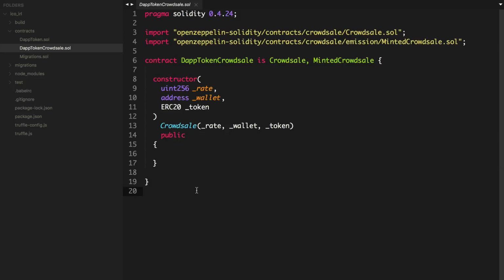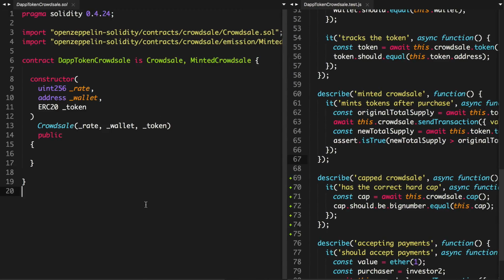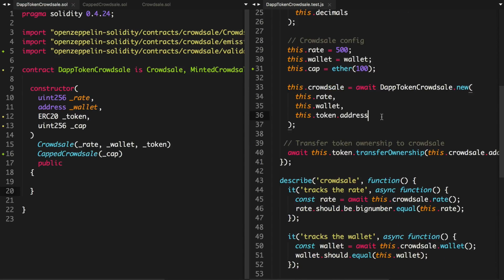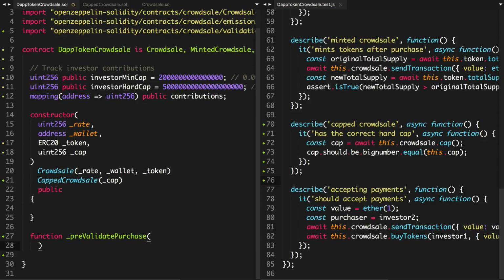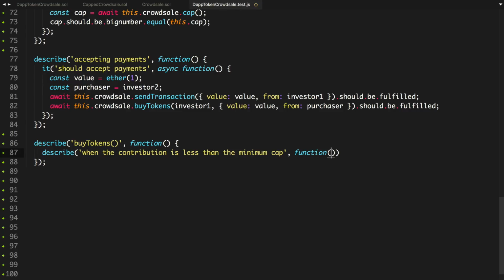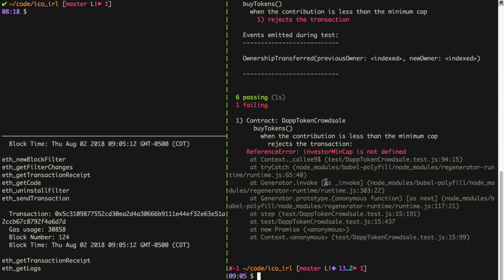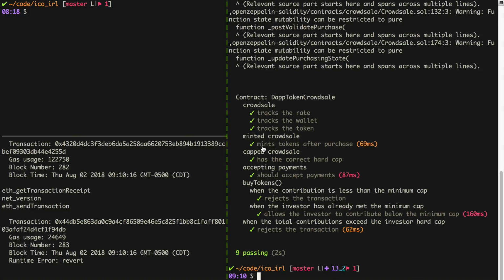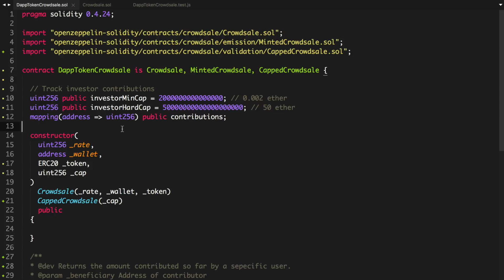Build a Capped Crowdsale with Smart Contacts - #5 Real World ICO on Ethereum